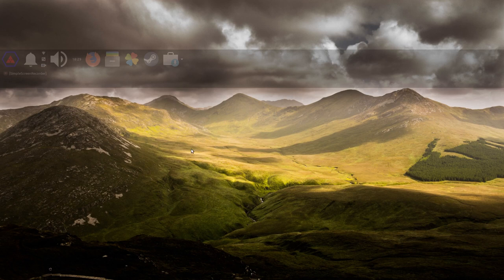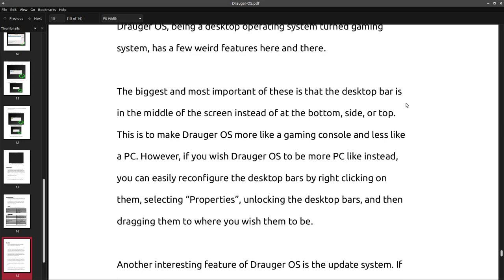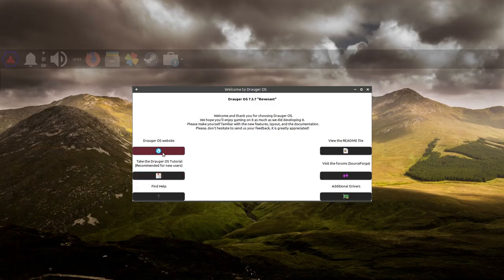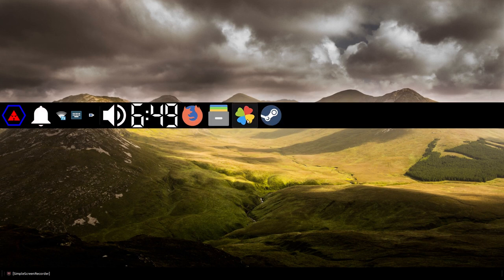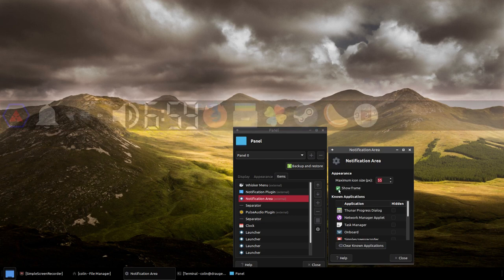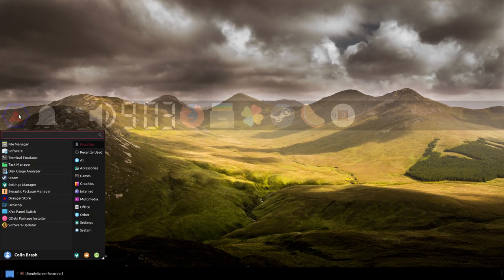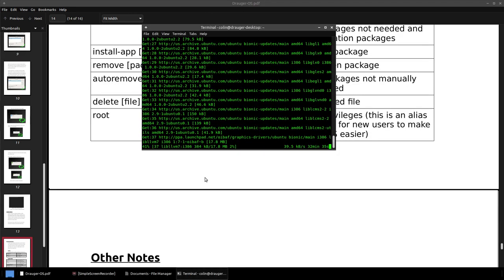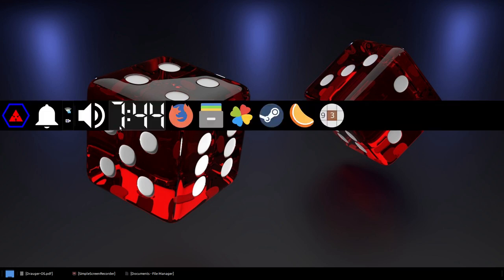Drauger OS Look Around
In this video we take a look at Drauger OS as part of the Big Daddy Linux Live distro challenge, to give the developer some constructive feedback, it has a unique XFCE desktop layout with a panel in the middle of the screen to give you a gaming console type experience. I do some tweaking to the panel layout to give it my own personal touch, I also look around the desktop at installed applications, also take a look at the Welcome and Software applications specific to Drauger OS, also any issues that do arise can be good feedback for the developer. Hope you enjoy the video.

Time Stamps below which will enable you to jump to a specific part of the video.

Installed Applications - 8:41
Drauger Store - 8:44
Applications - 10:53
Drauger Welcome Screen - 12:10
Drauger Store Second Look - 13:37
Panel Configurations - 14:26
xfce Panel Switch - 25:16
Drauger Store Third Look Install Mines - 28:30
Software install Gnome Mines - 29:12
Additional Drivers - 32:37
Change Wallpaper - 33:20
Updates and Update Commands - 35:13
Copy jpg files using alias (root) instead of sudo - 37:39
Read Me File Update Commands - 40:21
Closing Comments - 43:18

Awesome Wallpapers

Colin Brash